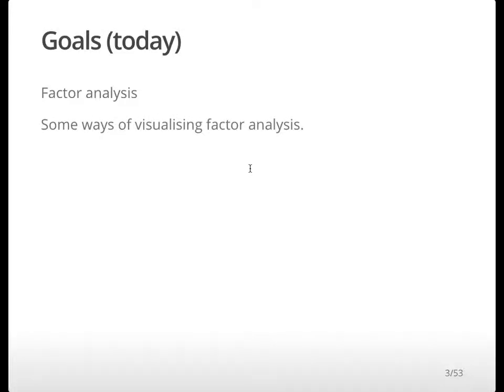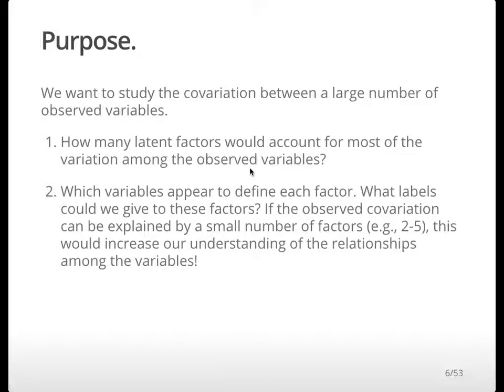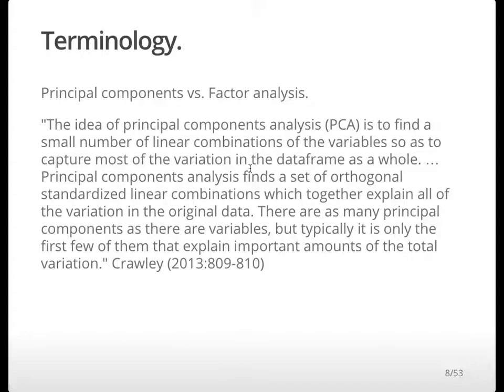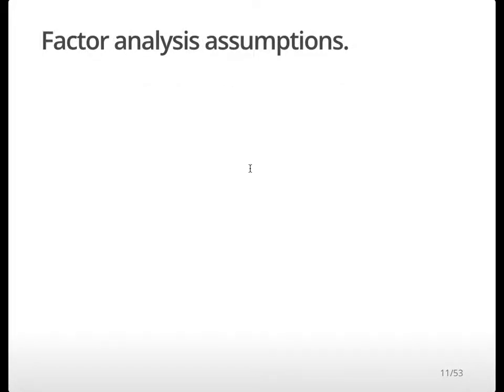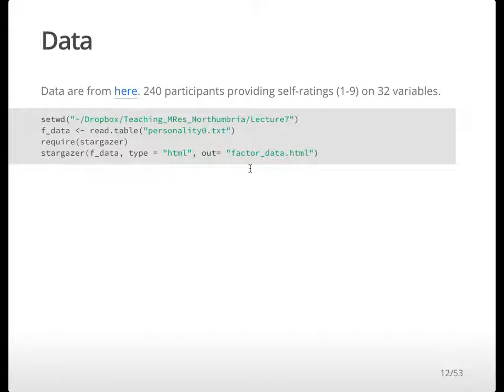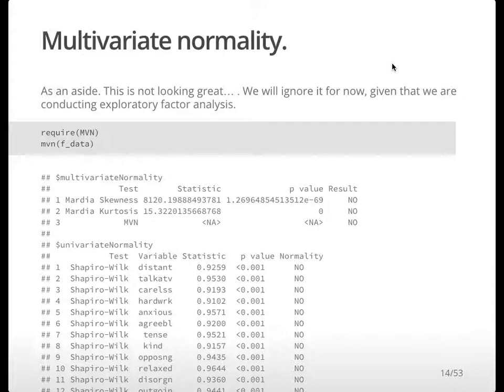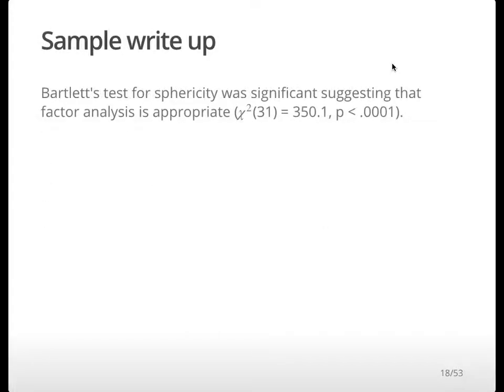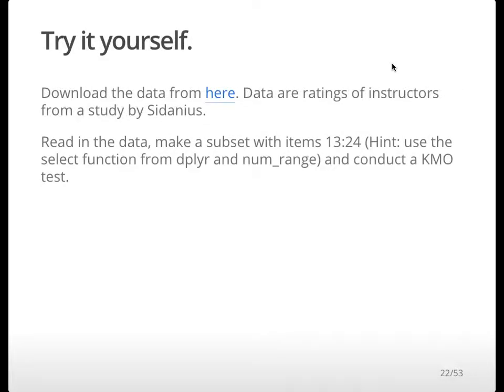Lecture7 2018 part 1